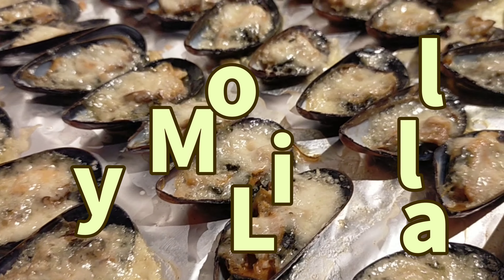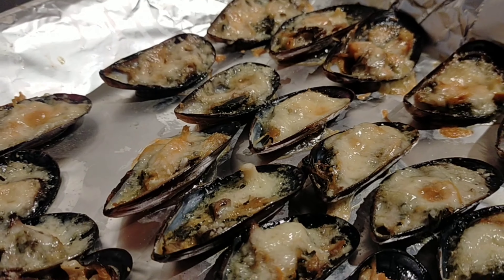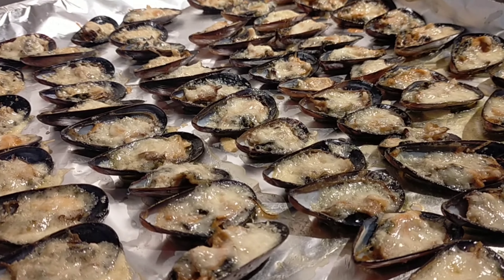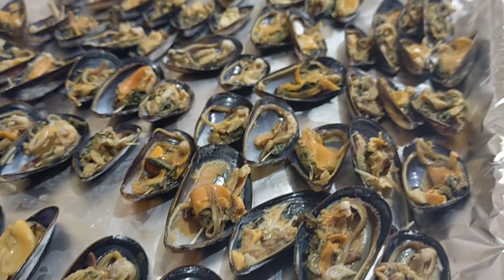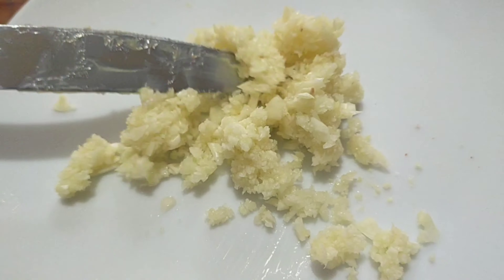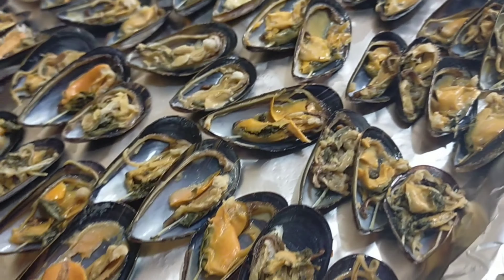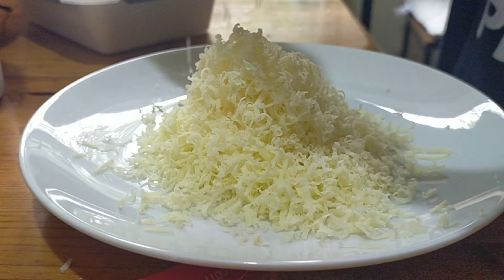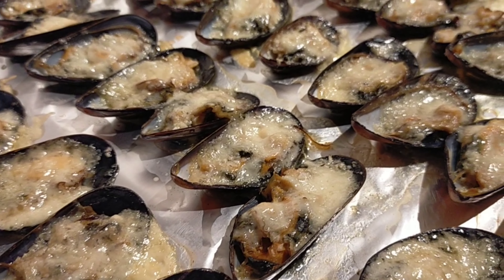Easy Recipe | Baked Tahong